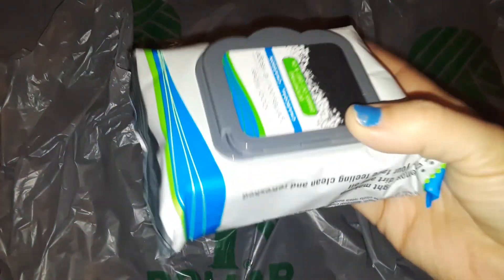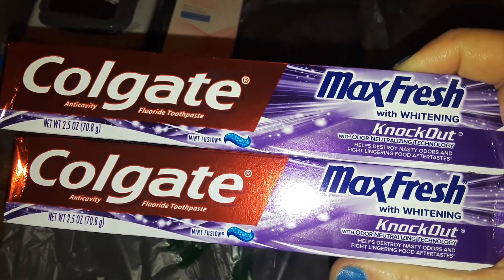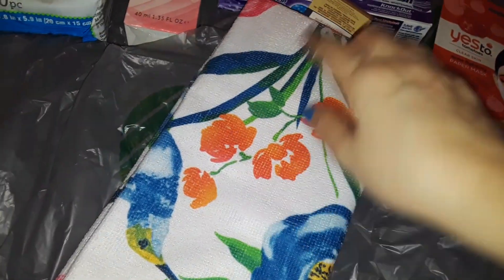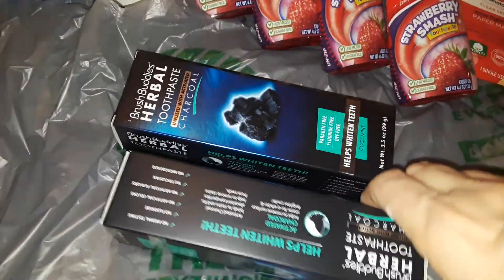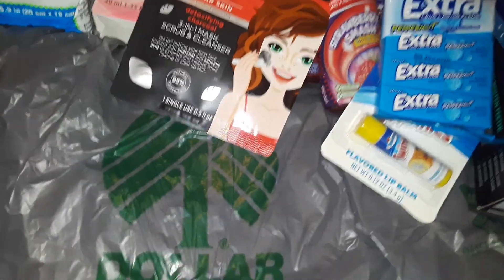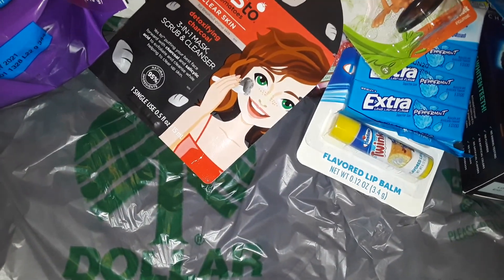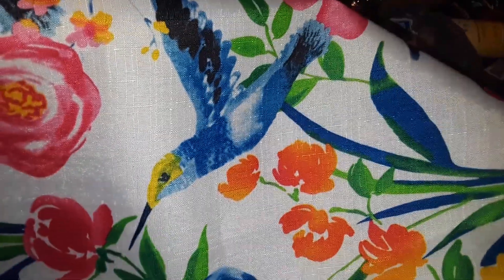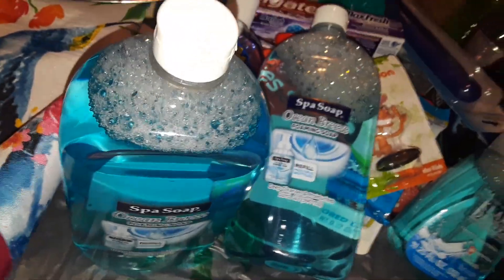Spring is in the air..dollar tree haul